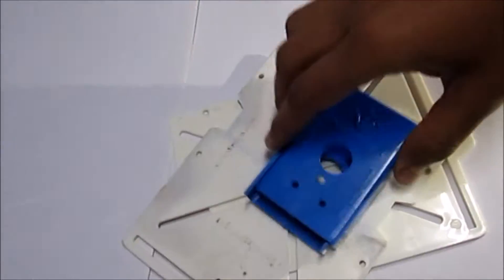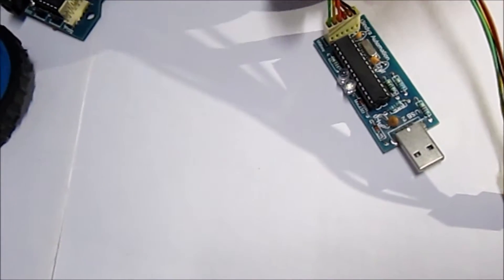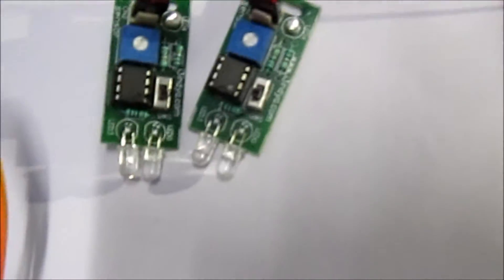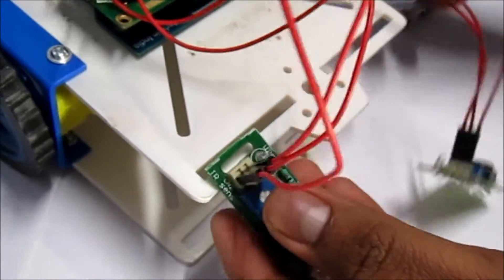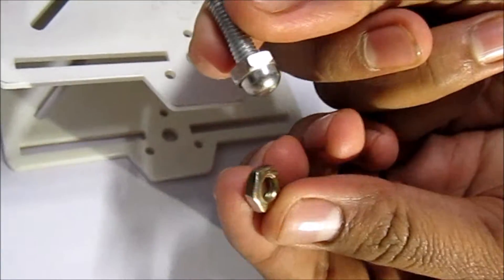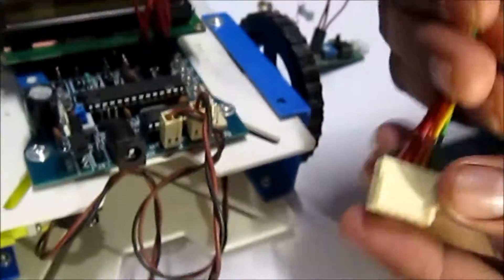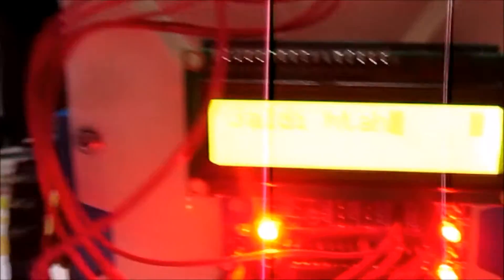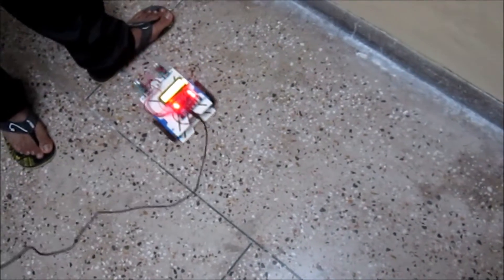How to make a programmable robot in less than 10 minutes(Its amazing),Must watch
Make robot using ATMEGA8 processor using ATMEL.This robot can be programmed to perform many functions like:line follower,obstacle avoider,object follower and many more